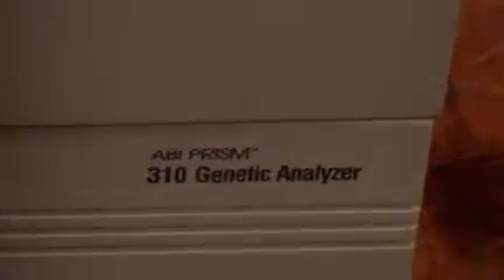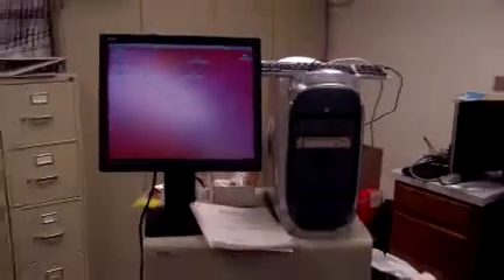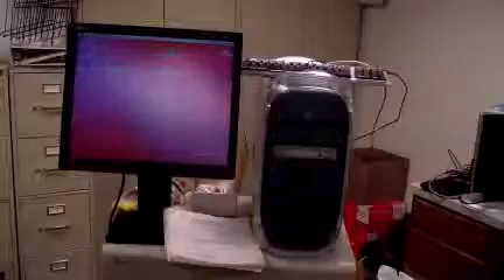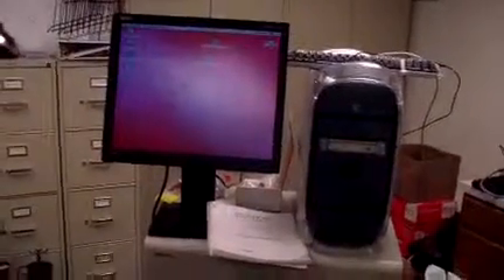ABI Prism 310 Genetic Anaylzer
ABI 310